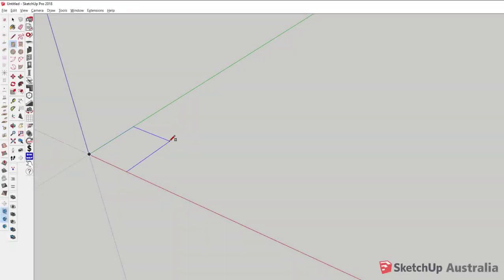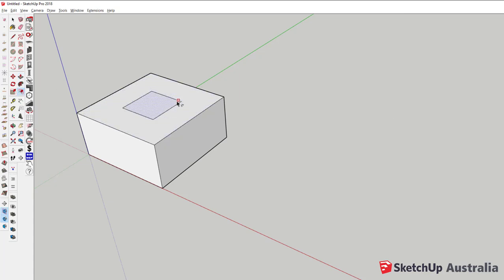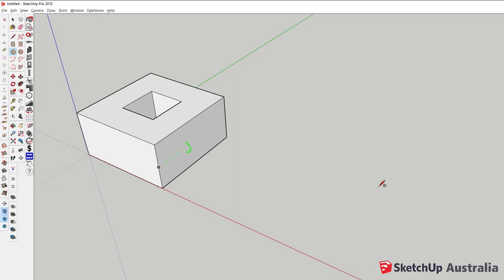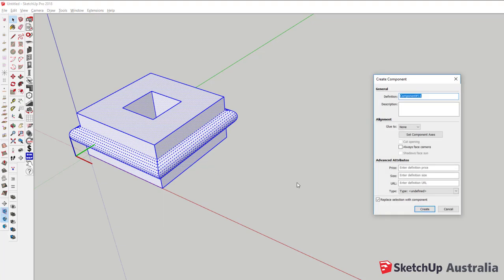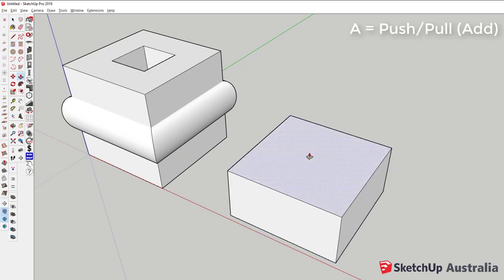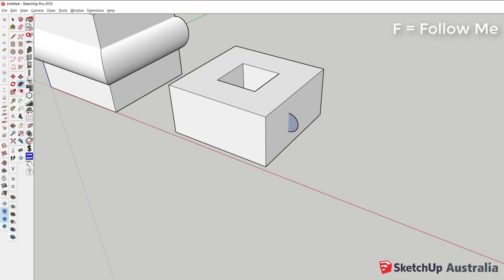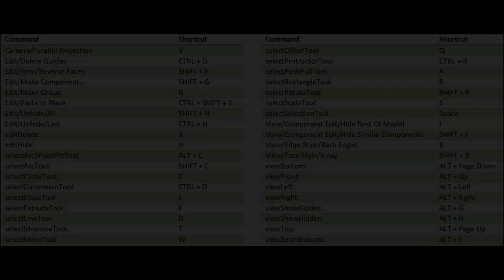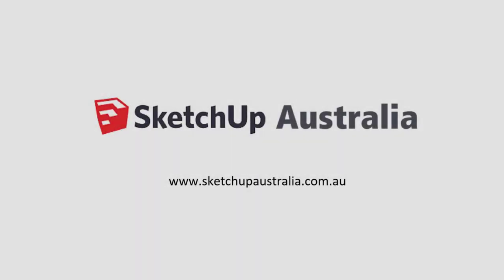SketchUp Tips and Tricks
In this video we talk about Command Shortcut Keys and how you can improve on your speed when using SketchUp.

In the video you’ll find a list of shortcut keys that we use.

Copy this url to a SketchUp preferences file that you can import into your SketchUp, but be warned, this will replace all of your existing shortcut keys.  (to download this “.dat” file, please try right clicking on the link and saving the file to your computer)
You'll find instructions on how to import the SketchUp preference file

And these are the instructions on how to add your own shortcut keys: Use this